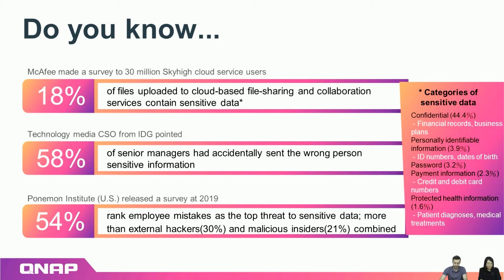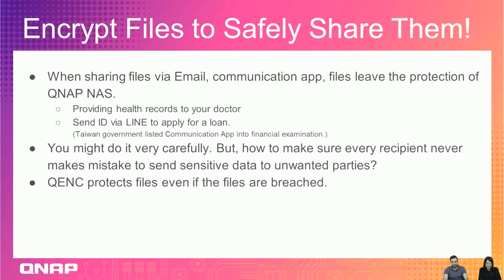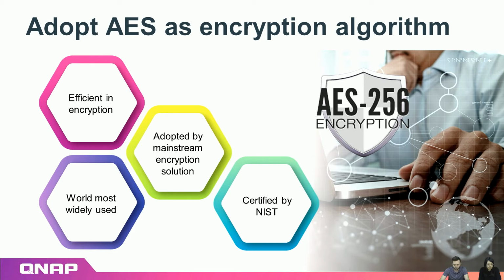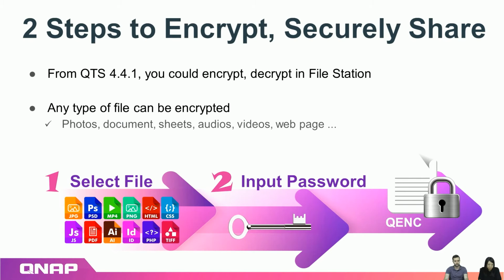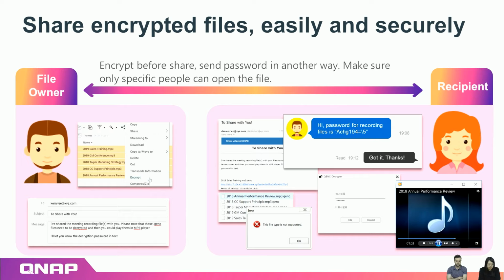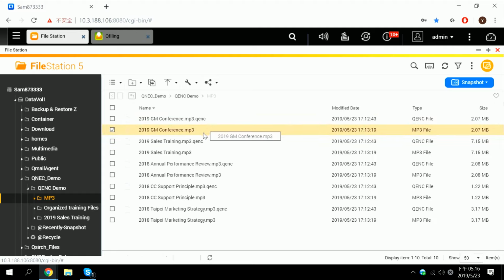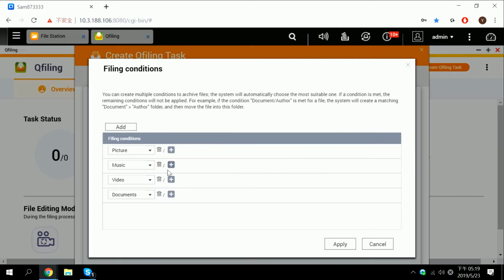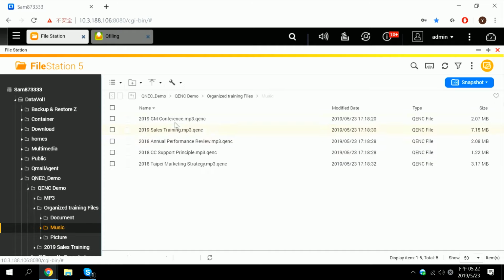Protect your confidential data & share securely with QENC encryption on QNAP NAS